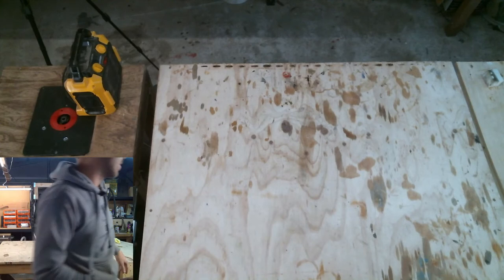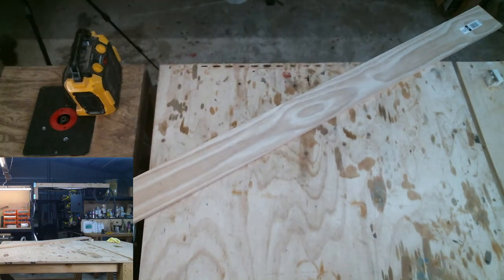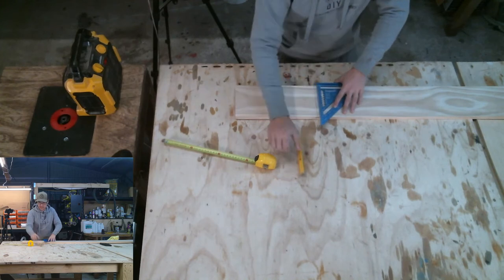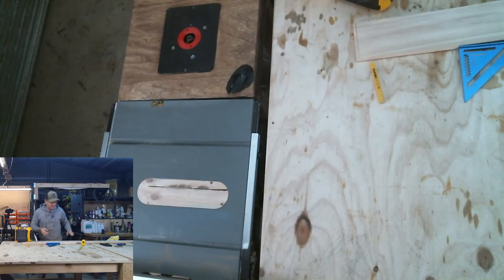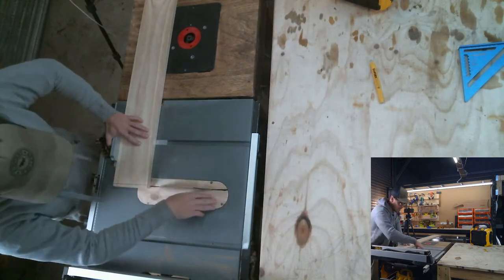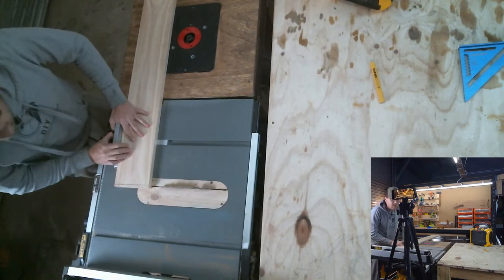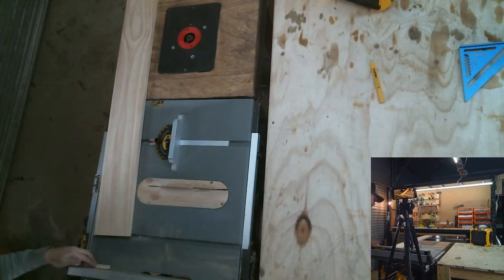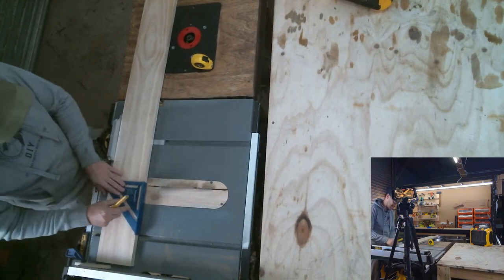How to make a Box - DIY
My workshop:

Bosh Sander GET-75 150 AU
Bosh Sander GET-75 6N US

Dewalt Table Saw AU
Dewalt Table Saw US

Sherwood 2HP Dust Extractor AU
Sherwood 750W - Amazing for short distances and single use AU
Sherwood 2 HP Deream collecter system (For Pros) AU
Sheerwood Dust Extractor Fitting Starter Kit (Great to get started) AU

Grizzly G8027 1 HP Dust Collector US
Grizzly Industrial G1029Z2P - 2 HP Dust Collector US

Tuck Tape AU
Tuck Tape US

Sand Paper Diablo AU
80 Grit AU
120 Grit AU
180 Grit AU

Sand Paper Diablo US
80 Grit US
120 Grit US
180 Grit US

3M Alternative Multypack 80-320 Grit AU

3M Alternative Multypack 80-320 Grit US
3m All grits seperately US

Bosh Router AU

Triton Router TRA001 Best router on the market for tables AU
Triton Router TRA001 Best router on the market for tables US

Makita Track Saw 1300W AU
Makita Track Saw 1300W US

Makita Track Saw Battery Powerd AU
Makita Track Saw Battery Powerd US

Flattening Bit AU
Flattening Bit US

Clear CA Glue AU
Clear CA Glue US

90 degree Clamps AU
90 degree Clamps US

Rucio 2C finish Clear AU
Rucio 2C finish Clear US

Deep pour Resin US recommened not tested US
Table Top Epoxy US recommended not tested US

Health of midn art River Deep Cast
1.5 Liter AU
6 Liter AU
15 Liter AU
30 Liter AU

Health of midn art Pure Glass Resin used for the oceean effect
1 Liter AU
10 Liter AU

Pigments
HOM Resin Pigment Powder Assorted Colour AU

Black diemond Pigment Assorted Colours AU
Black diemond Pigment Assorted Colours US

MicroJig GR-100 AU
MicroJig GR-100 US

RZ Dust Mask AU
RZ Dust Mask US

Milescraft 1318 AccuDrill Mate Mobile Drill press AU